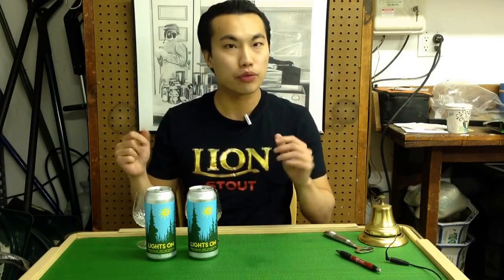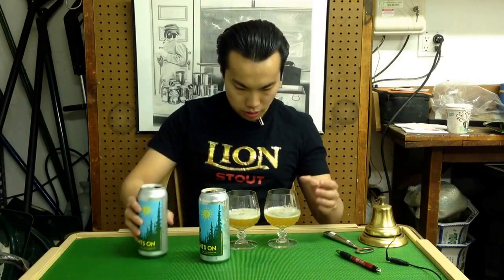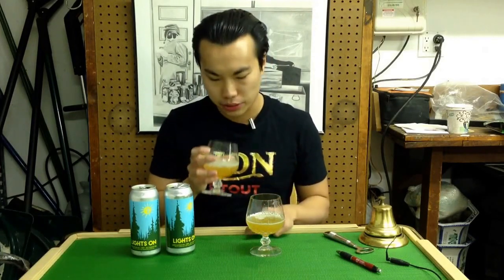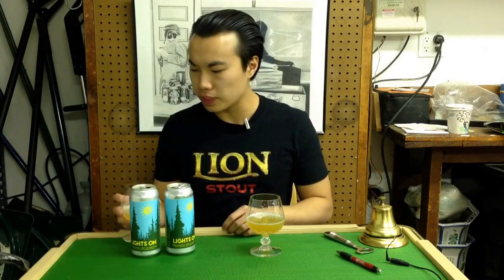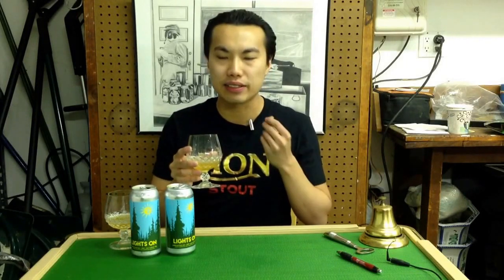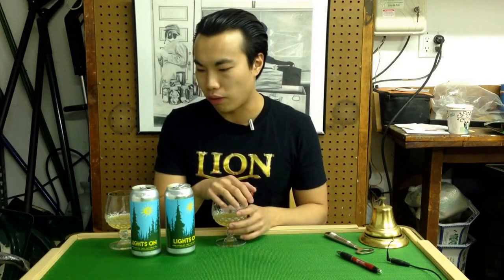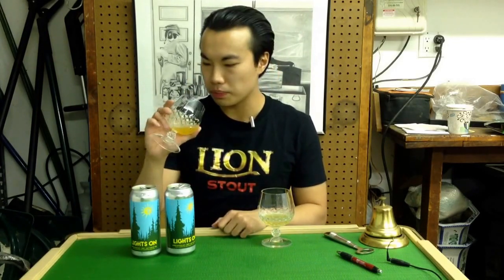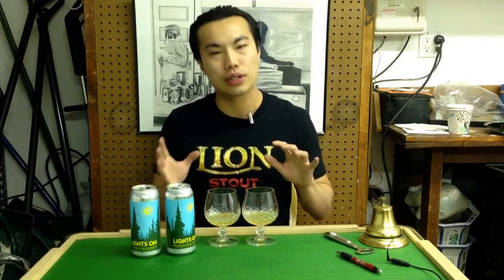Battle Beers: Tree House Lights On (4 Weeks vs. 1 Week) - Ep. #566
Later, I ended up again slightly preferring the beer that was 4 weeks old.